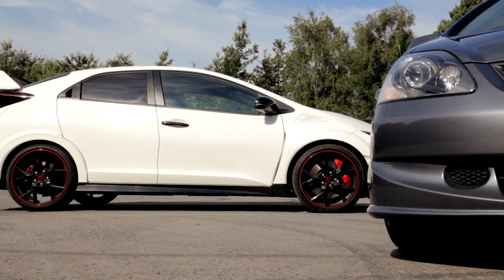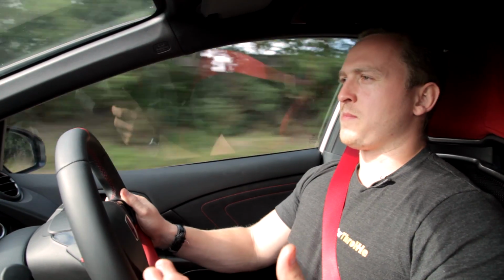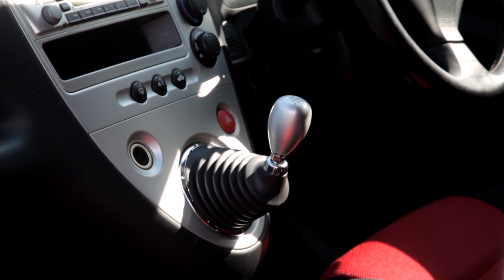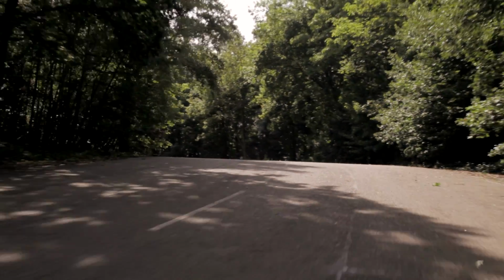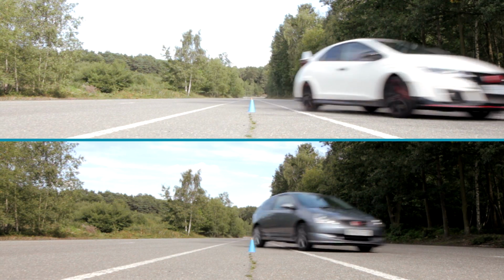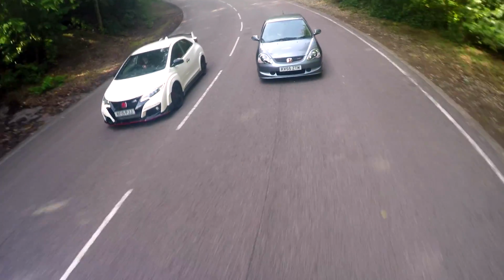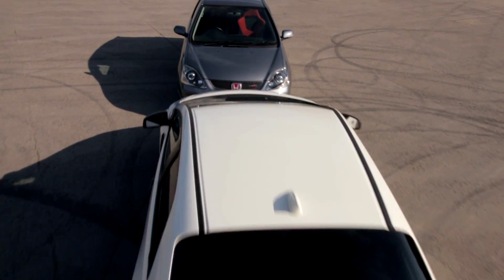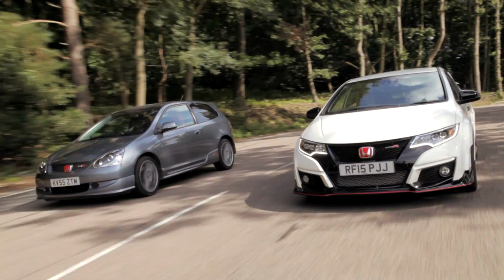2015 Honda Civic Type R VS 2005 EP3 Type R: Track Battle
The new Honda Civic Type R has landed, and it's packing more power than we thought possible! But just how far has the Type R bar been raised? We find out in this epic track battle against the much-loved EP3. Which would you have?

Aerial Footage by

Read More

6 Fascinating Technical Facts About The New Honda Civic Type R

Honda Civic Type R EP3 Vs FK2: How Much Has The Game Moved On?